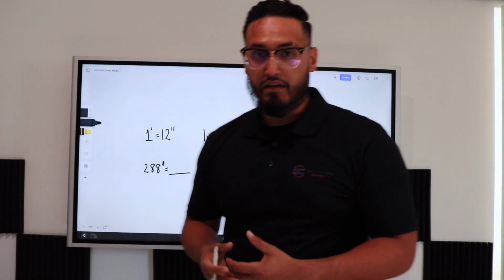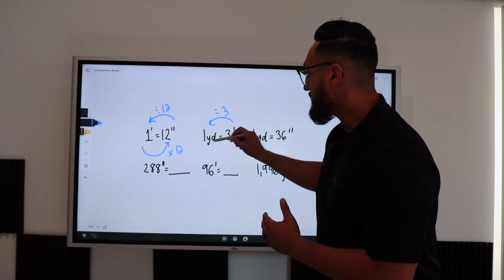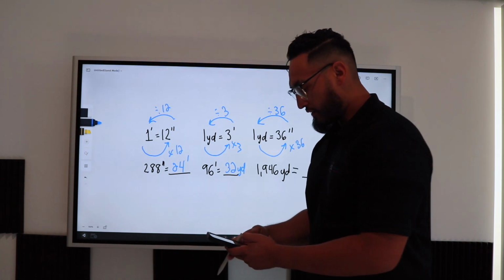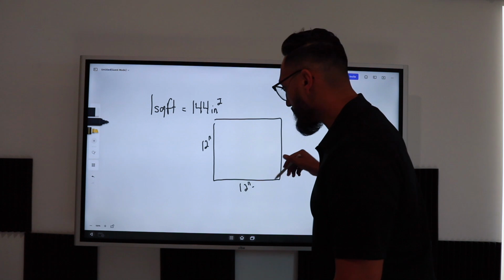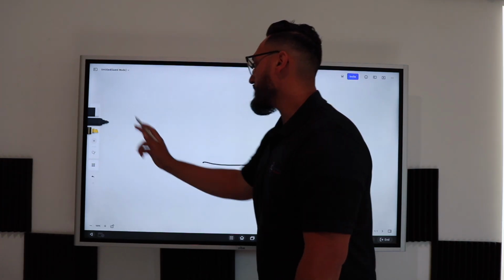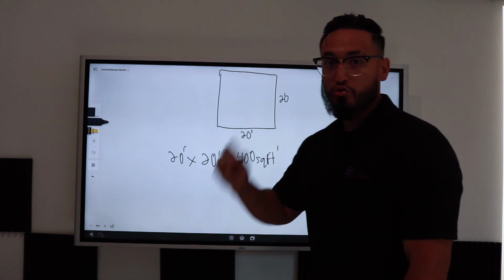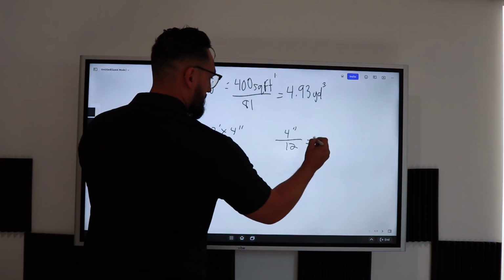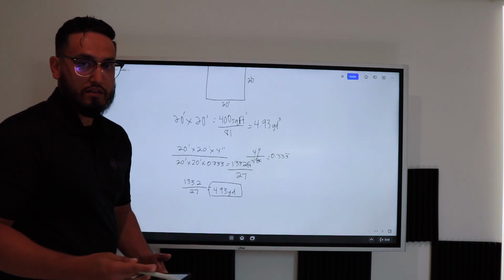How To Calculate Concrete Slabs - Construction Math Fundamentals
👨🏽‍💻NEED HELP? GET ONE-ON-ONE ONLINE COACHING (SE HABLA ESPANOL)

💰Learn How To Build A Multi-Million Dollar Contracting Business.

The Camera I shoot my videos with:
Sony A7iii Mirrorless